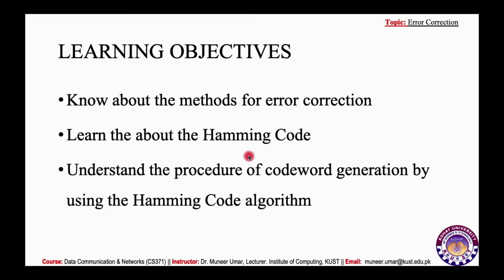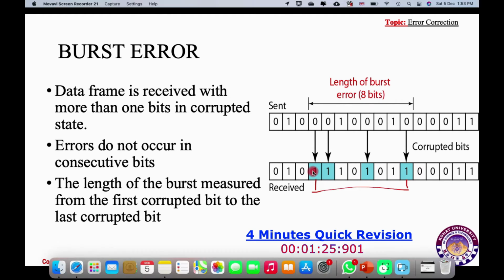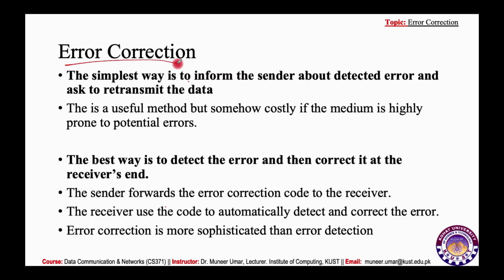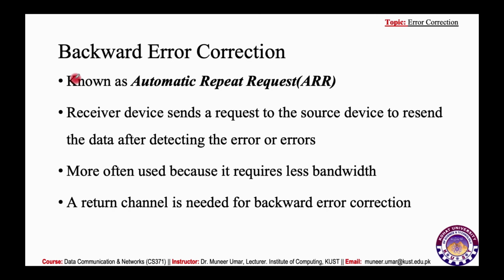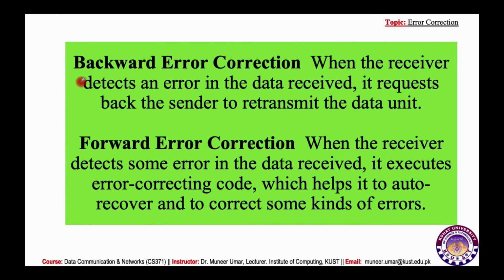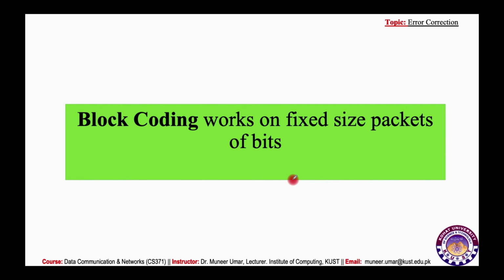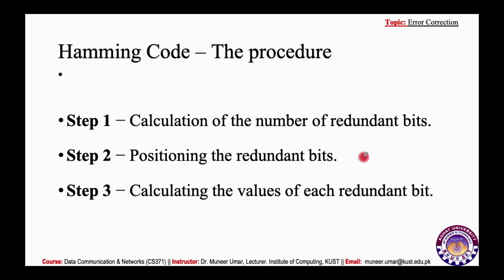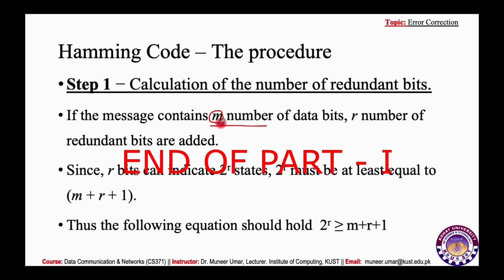Error Correction -Part 1 - CS371 DCN (Updated)